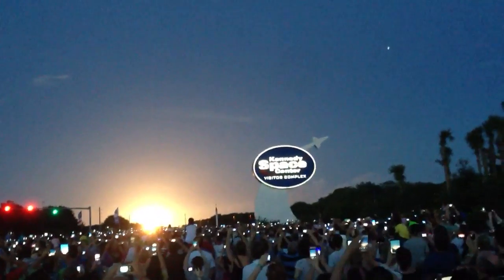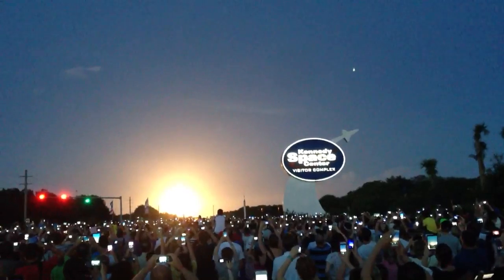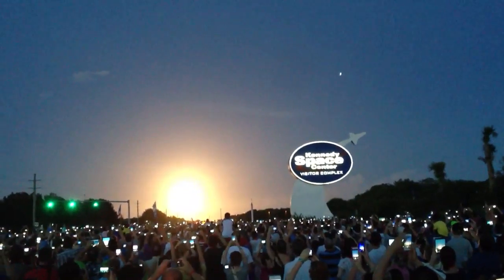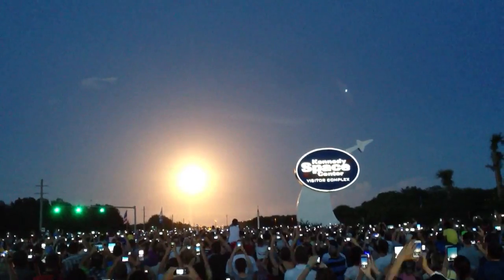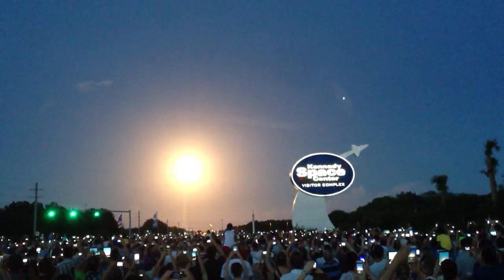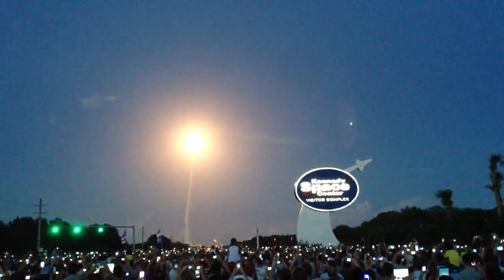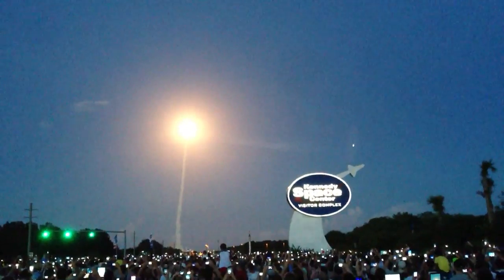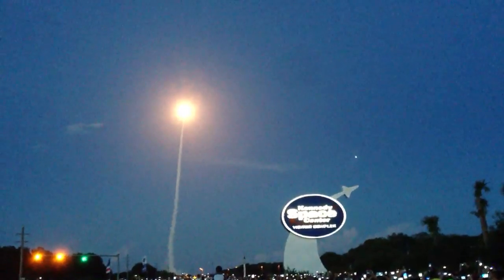Delta 4 Rocket Launch - Aug 7 2013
Watching a real life rocket launch from Kennedy Space Center!